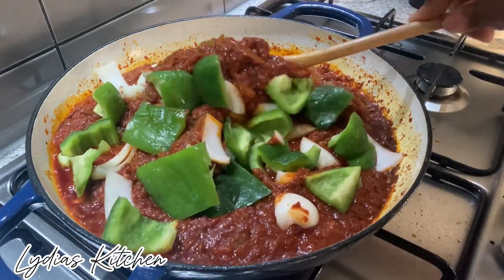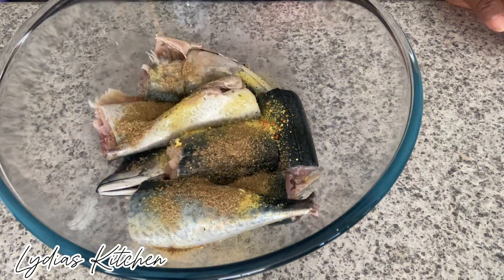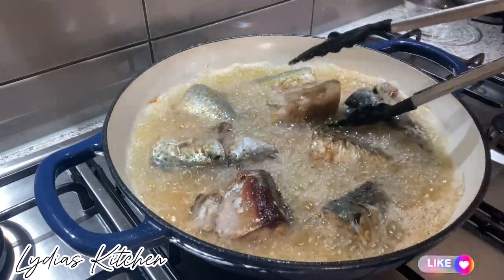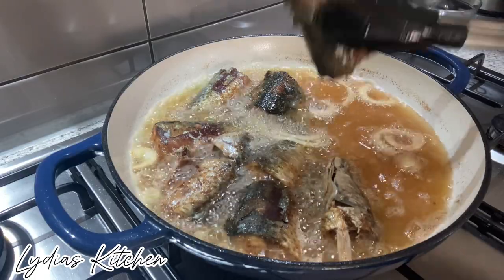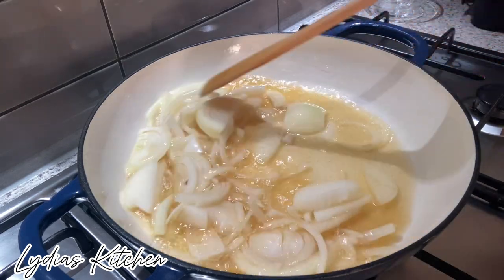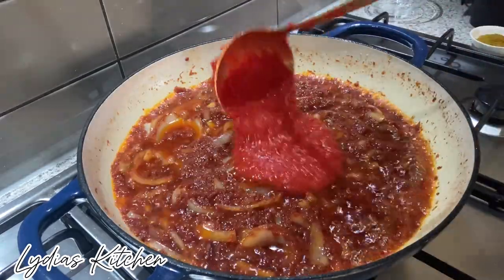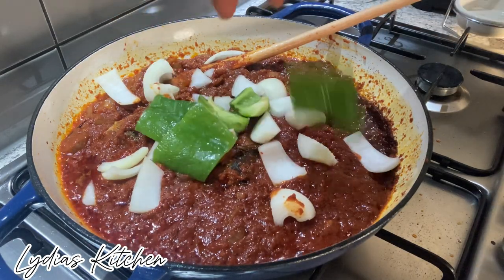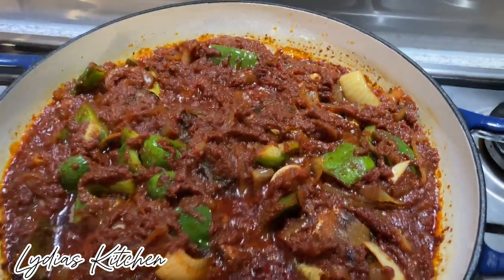Let’s Make Delicious Fried Mackerel Fish Stew /Sauce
Ingredients

 Fresh Mackerel
Blended ( Fresh Tomatoes 🍅, Red Capsicum And Pepper
Blended  onions , garlic and ginger
Tomato puree
Oil
Vegetable seasoning powder
Chopped onions
Chopped green capsicum
Ground Coriander

# ghana  mackerel fish stew
# Ghana food recipe
ghana street food